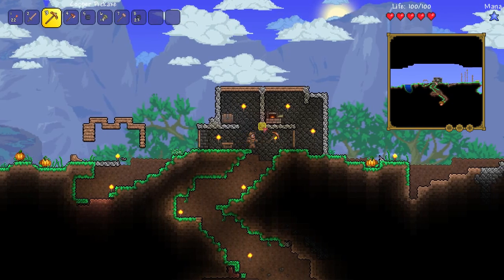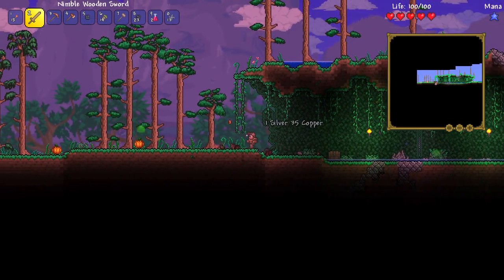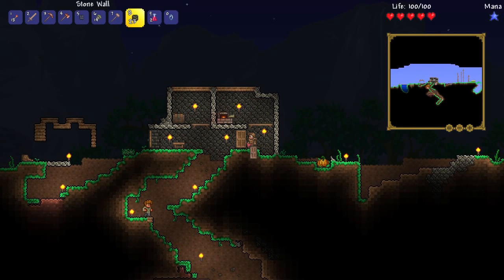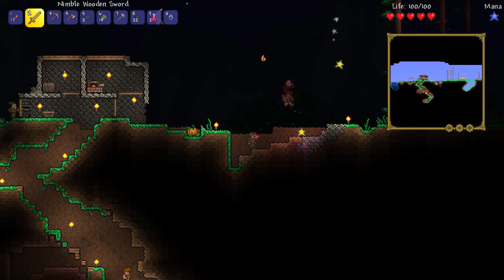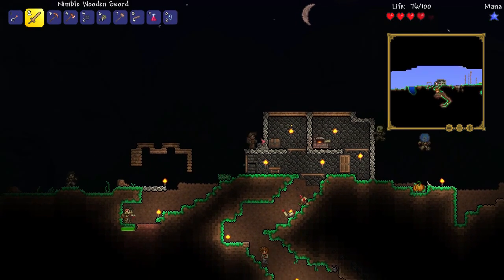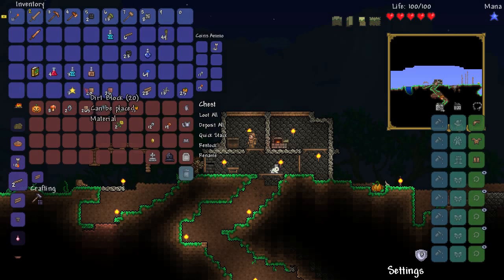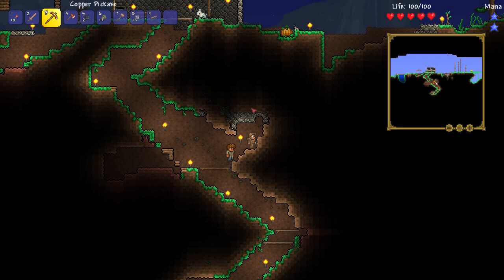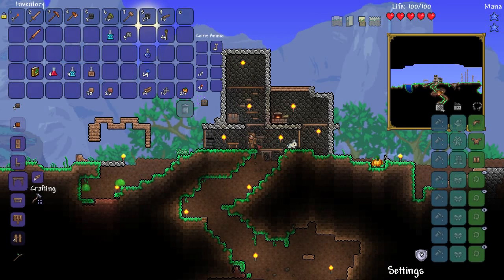Terraria 1.3 - Star Powered! (Ep.03)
Terraria continues! Today I discover the value of wooden platforms, craft my first Mana Crystal, and Harley officially becomes my housemate.